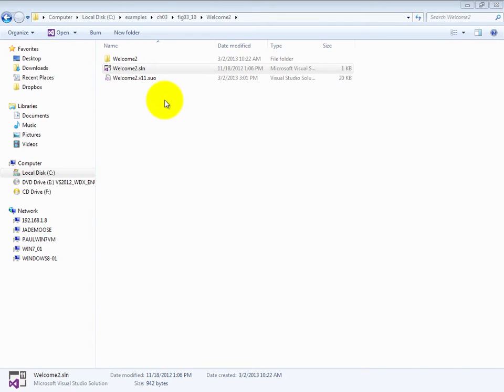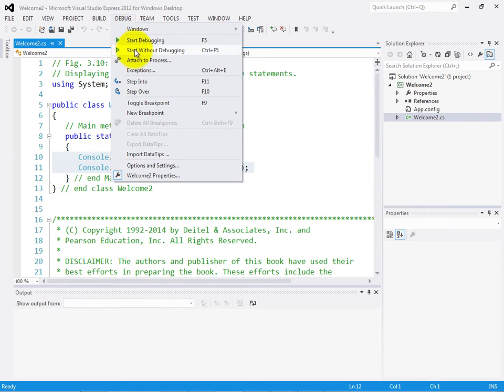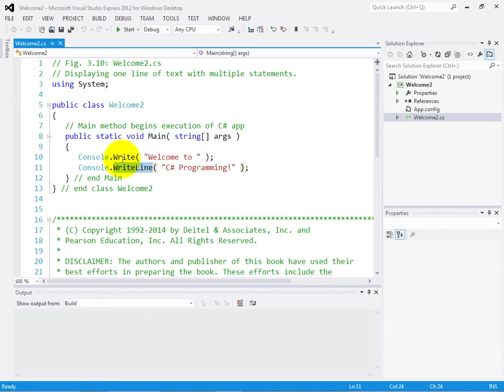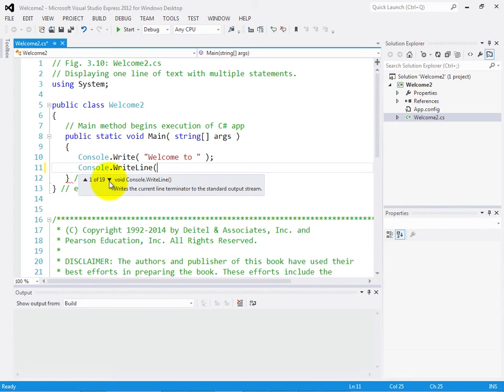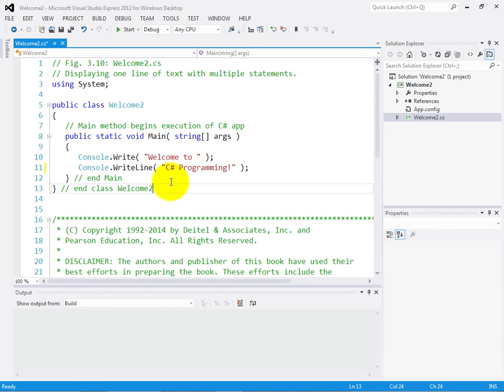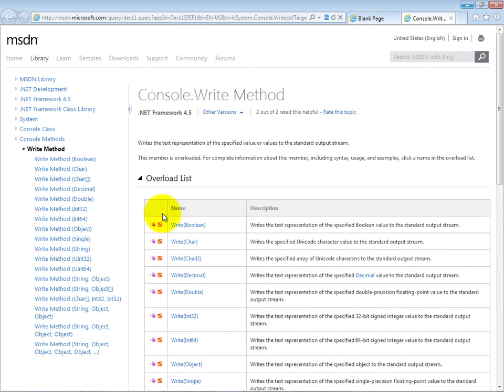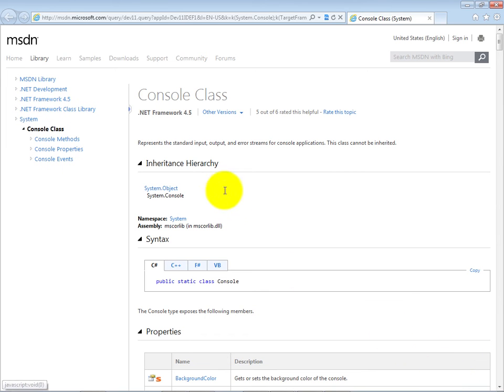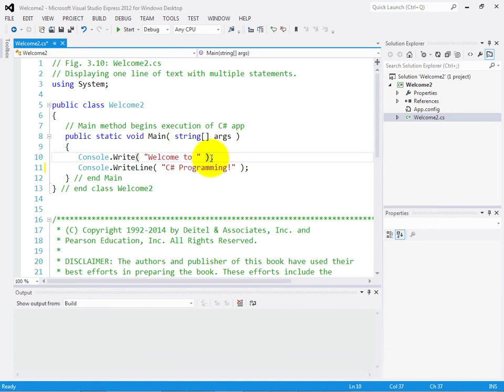learn c#| C# Tutorial for Beginners | step by step c# | part 3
User input
Data Types
Math
Casting
If
Ternary Operator
Switch / Break / Continue
While
Do While
For Loop
Foreach
Strings Functions
Formatting Strings
StringBuilder
Array Functions
Lists
Exception Handling
Classes & Objects
Getters & Setters
Constructors
Static
Class Methods
Overloading Methods
Object Initializer
Inheritance
Interfaces
Operator Overloading
Generics
Enums
Structs
Anonymous Methods
Lambda Expressions
File I/O